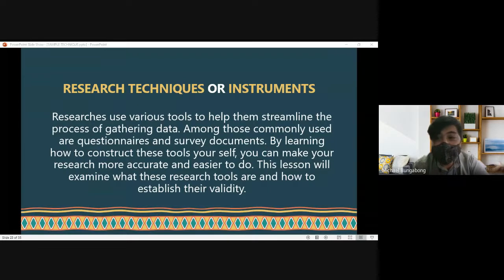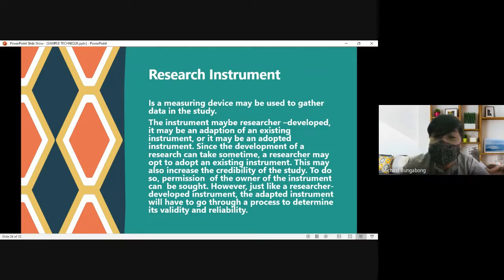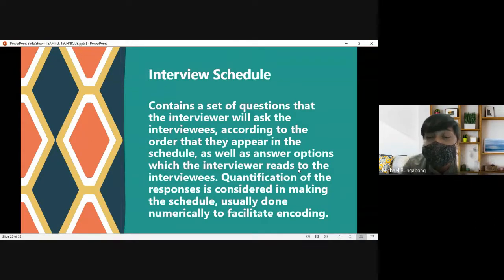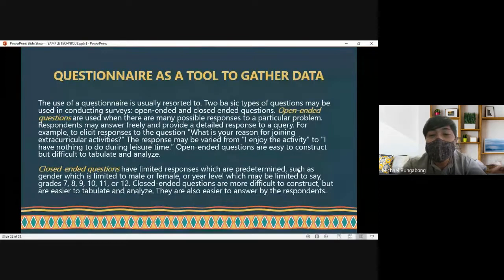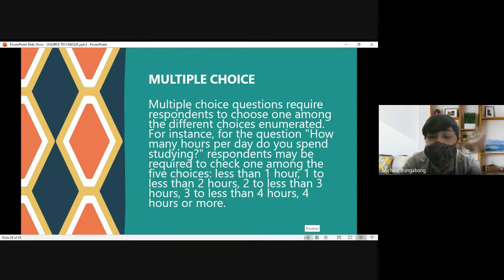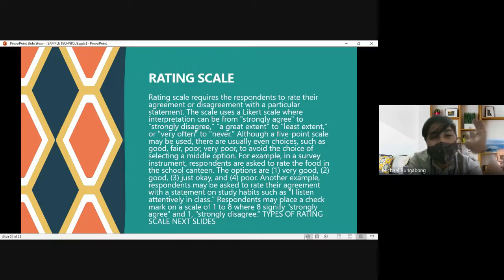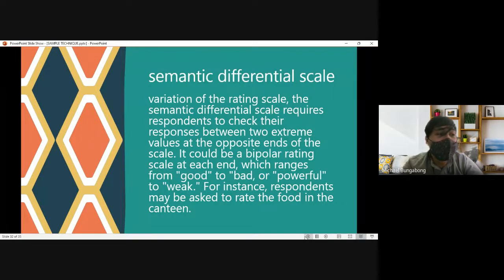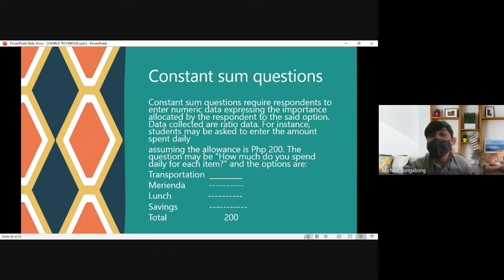RESEARCH TECHNIQUES OR INSTRUMENTS //PR2